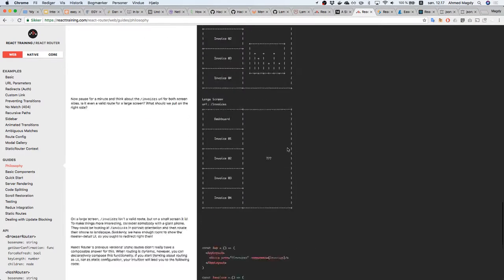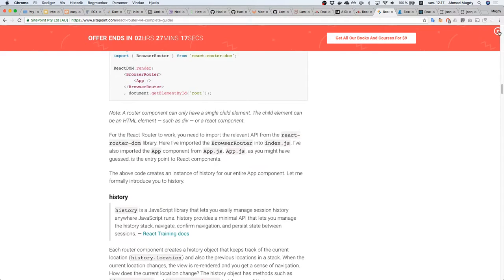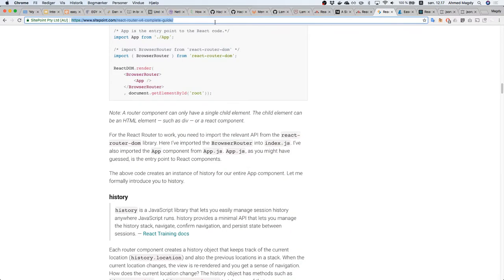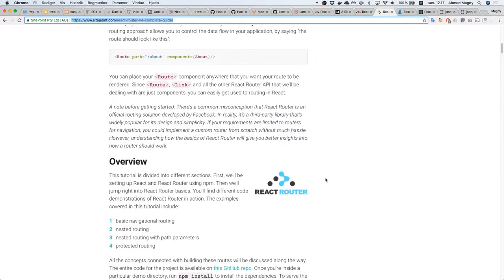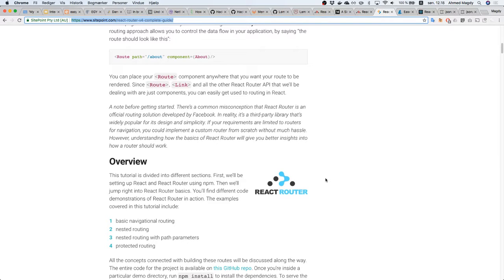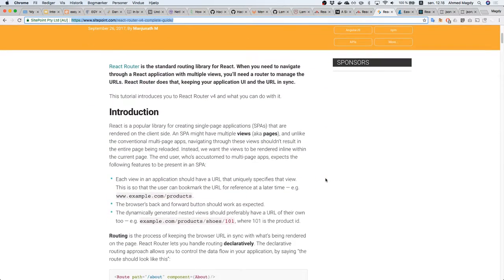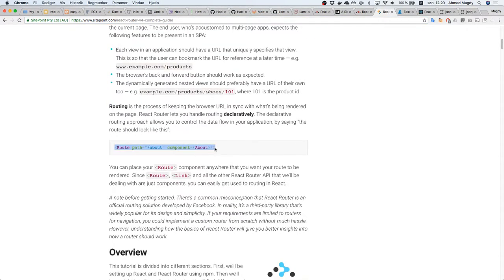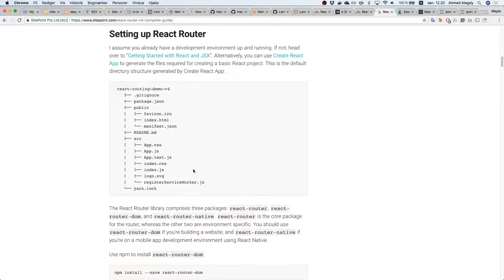Class04 - React - week 4 - Intro to React Router pt 1